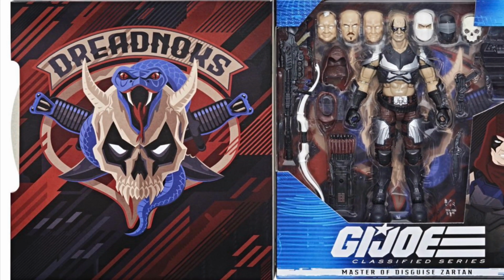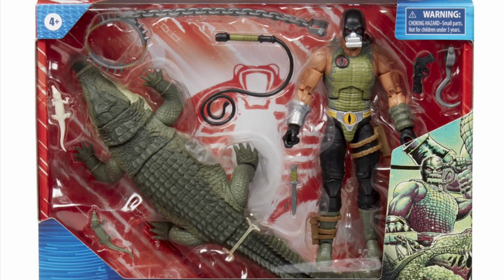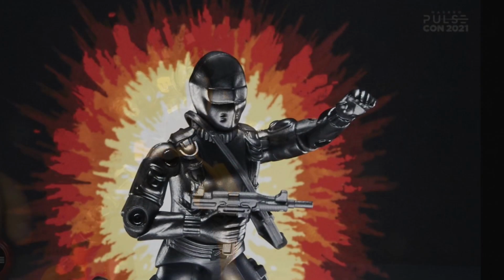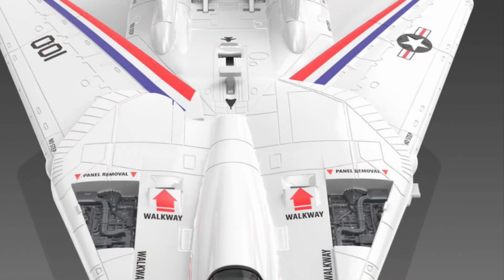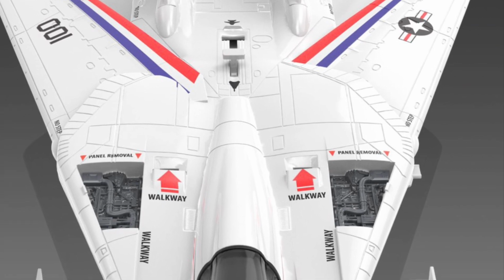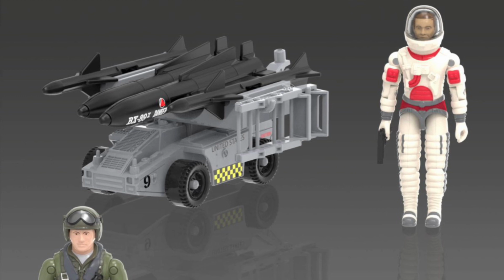HUGE GI JOE ANNOUNCEMENTS! HASBRO PULSECON 2021 IS A WRAP! LET’S DISCUSS!!!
In today’s video we discuss all the great GI JOE announcements from this weekends PulseCon!